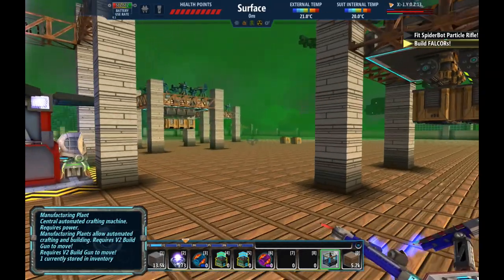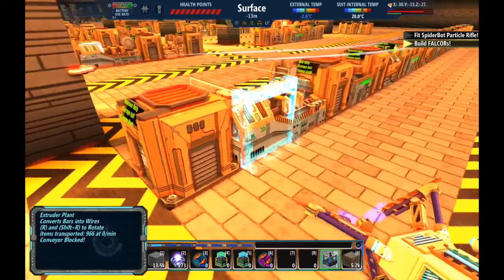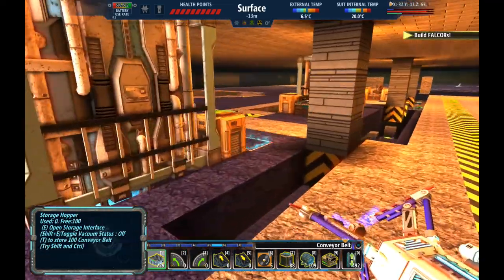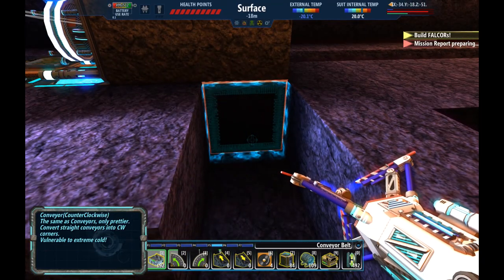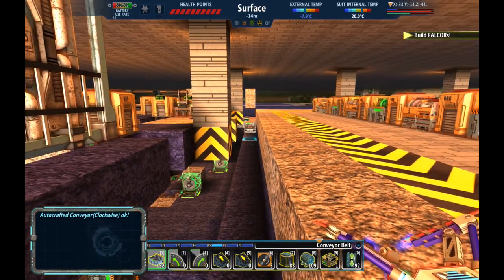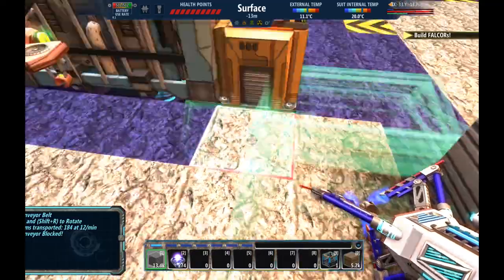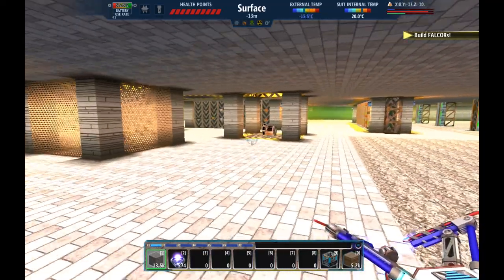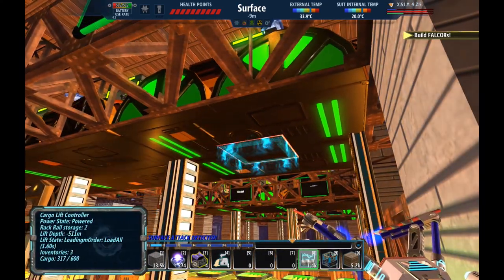FortressCraft: Evolved - 17 - Basic missile production! (Gameplay)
In this video: Manufacturing some missiles and getting them gassed up. Also, plastic pellets. Do we need plastic pellets? Maybe for the bean bags...

FortressCraft Evolved, by ProjectorGames, is a unique blend of Voxel Landscapes, Tower Defense, Crafting, Logistics, Exploration, Combat and Assembly lines. Players begin by crash-landing on a strange alien world, left with only a small handful of starting machines.